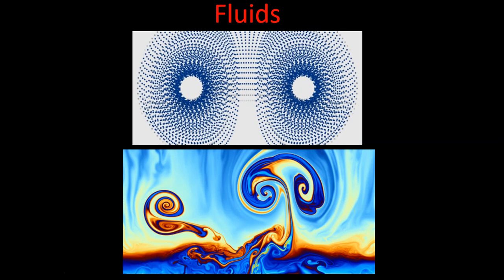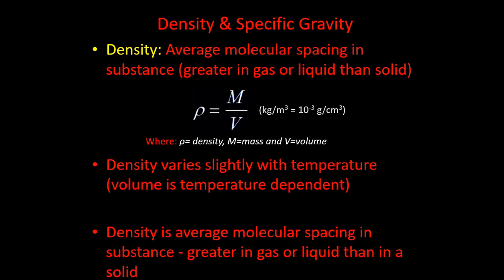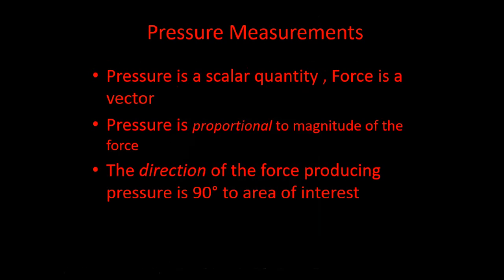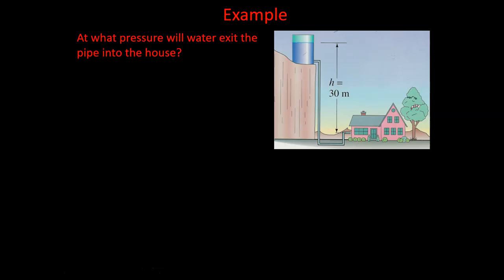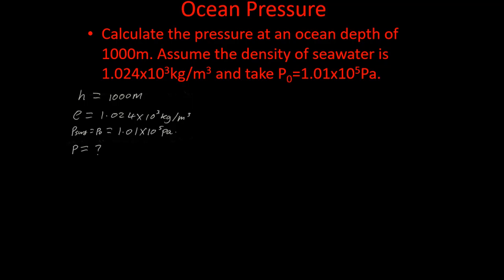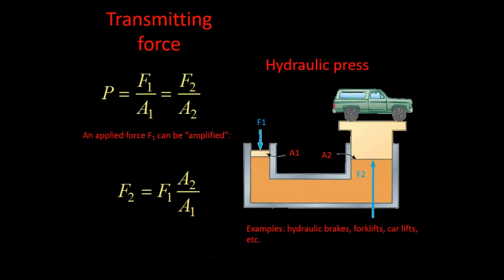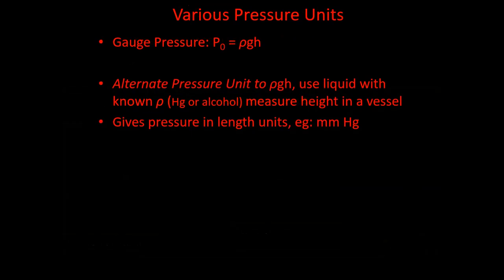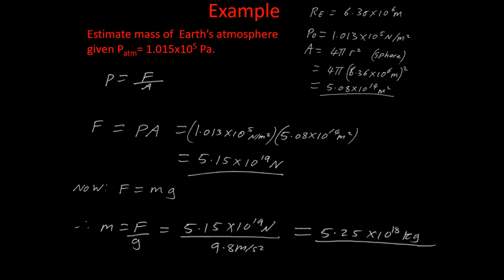Fund Phys 2 Fluids and Thermal Fluids1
First Lecture in the discussion of Fluids and Fluid Mechanics